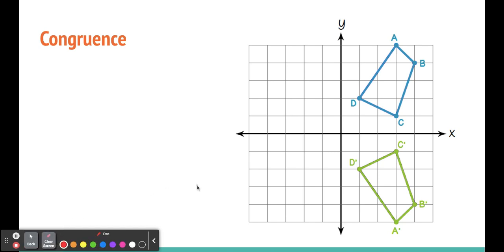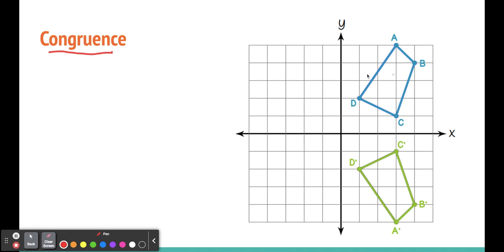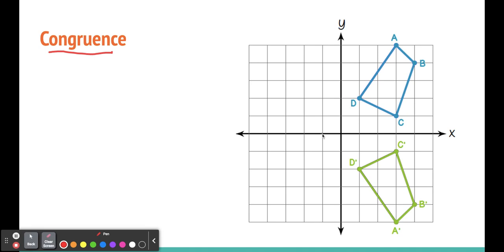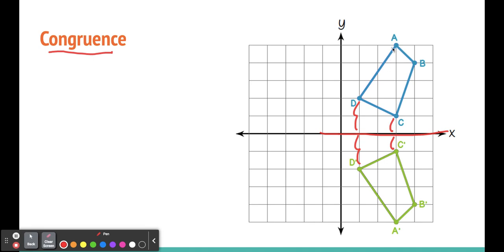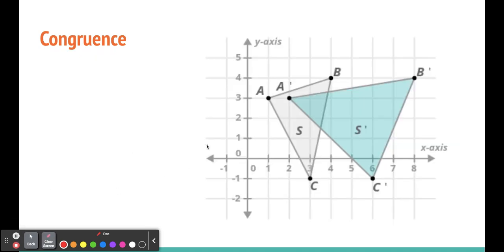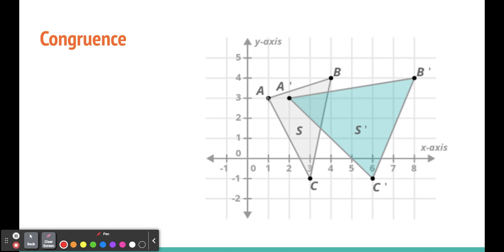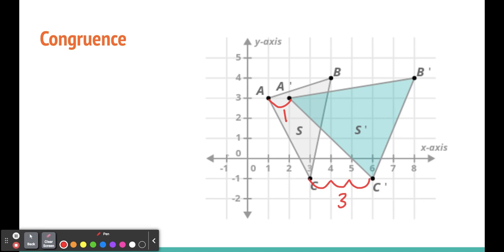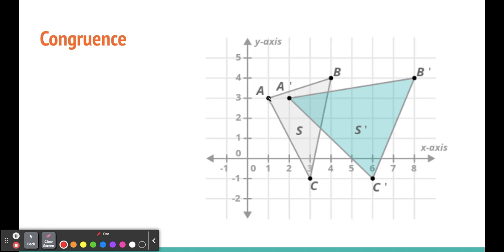U1L8 - Congruence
Two examples of how to use rigid transformations to determine congruence, one example where the figures ARE congruent and one example where the figures ARE NOT congruent.